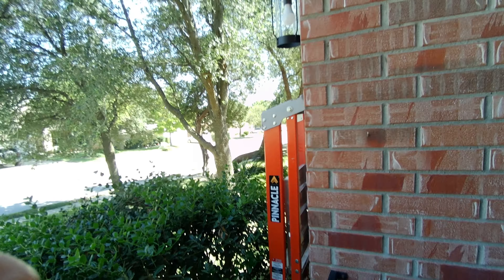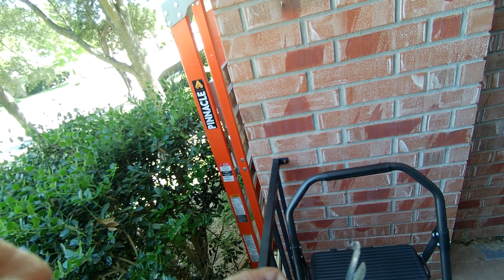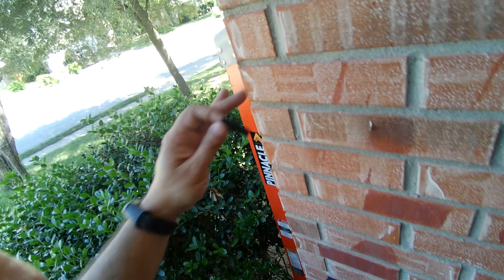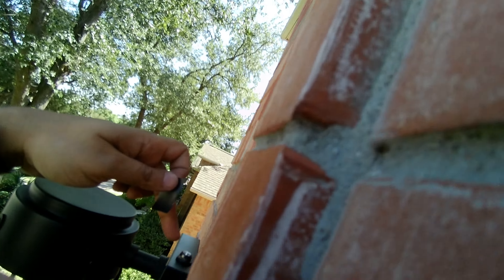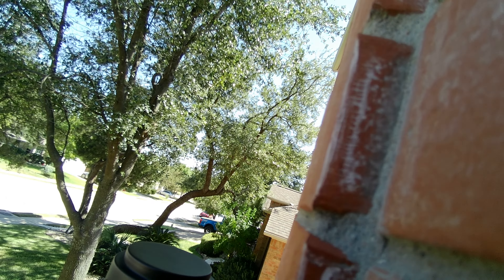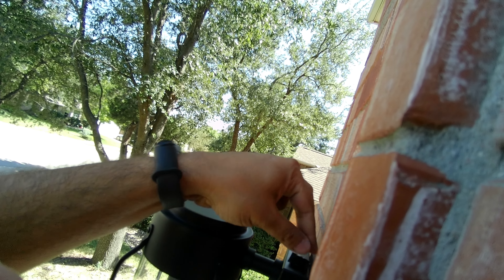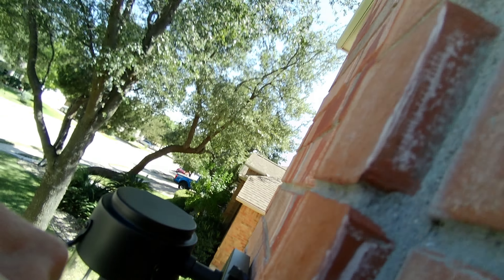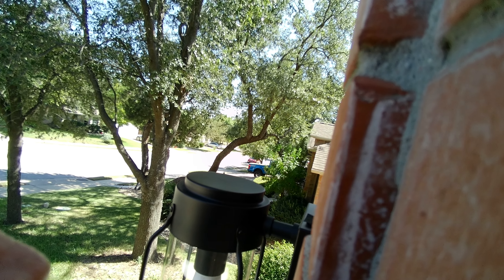Outdoor dusk-to-dawn light testing in daylight using tricks "jugaad" - Taping over the photosensor.